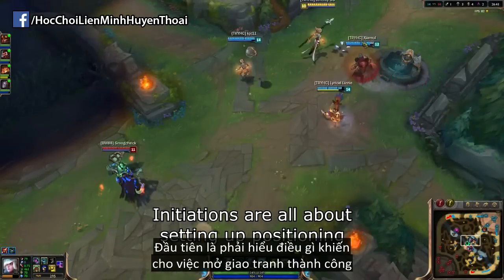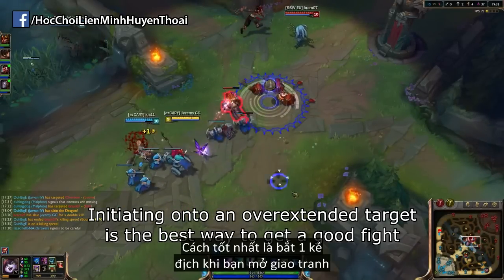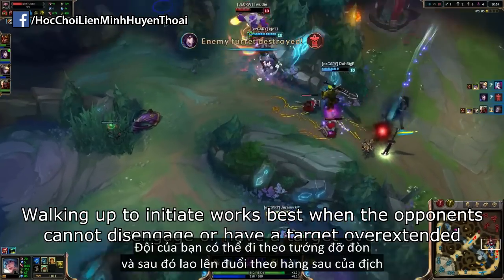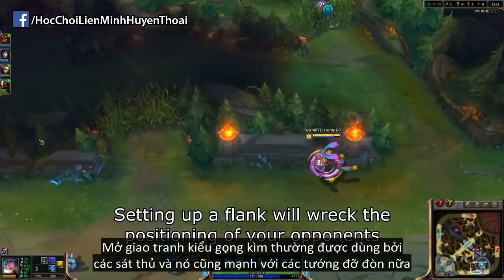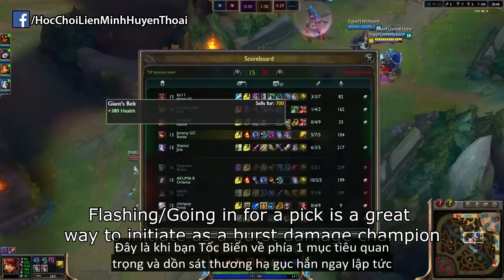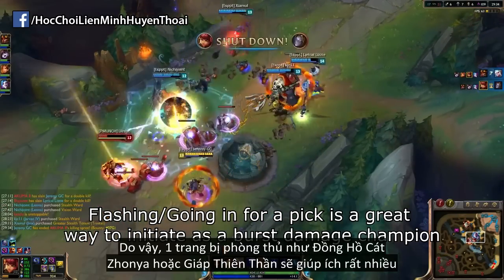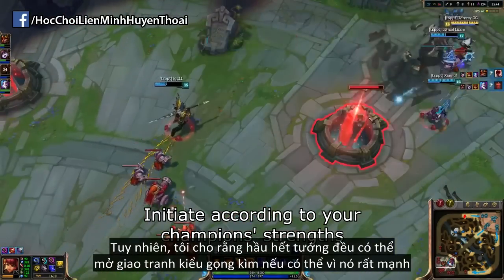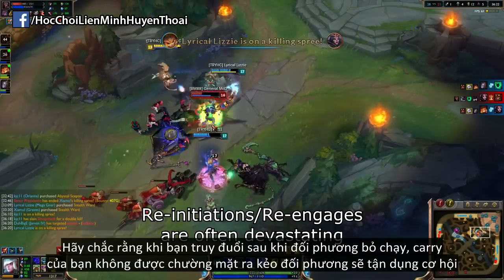Tất cả mọi điều cần biết về mở đầu giao tranh